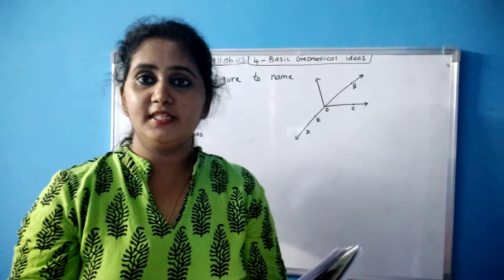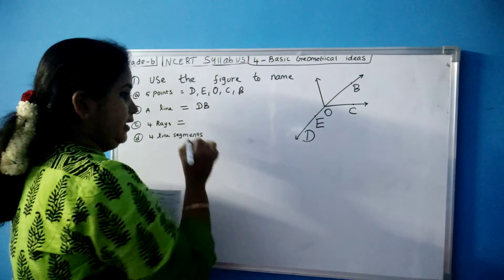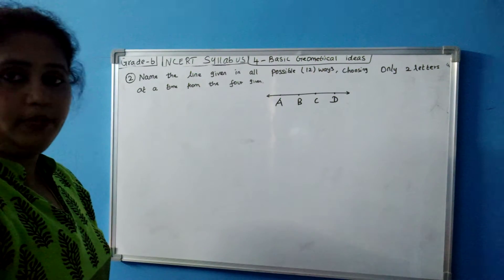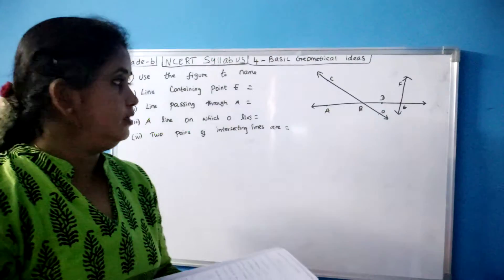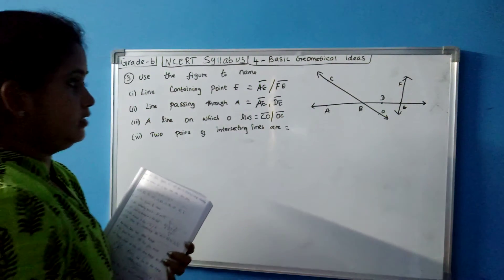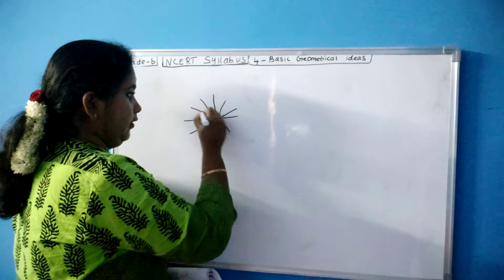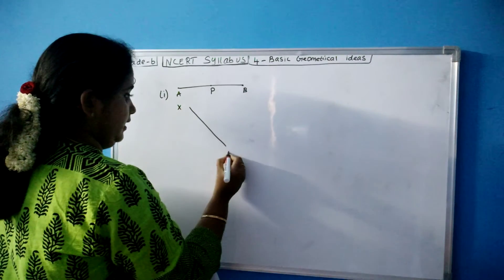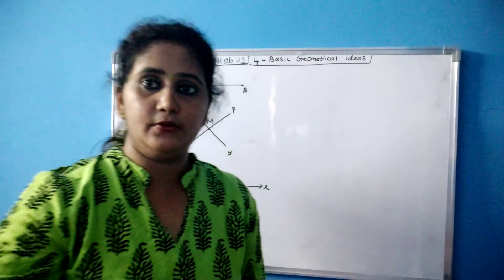NCERT syllabus Maths-GRADE-6 unit-4